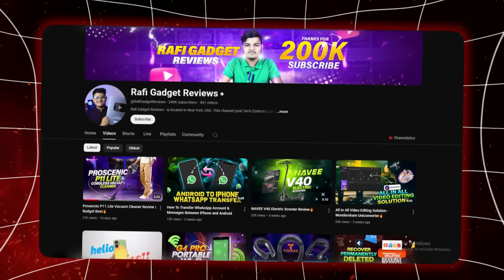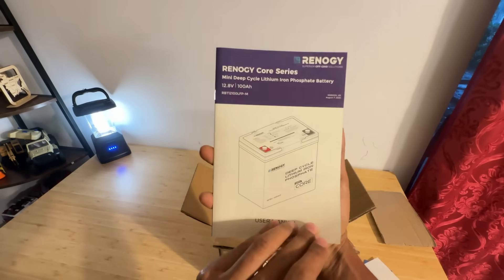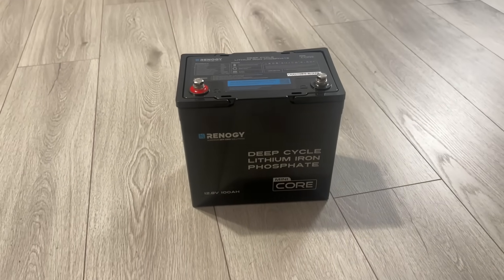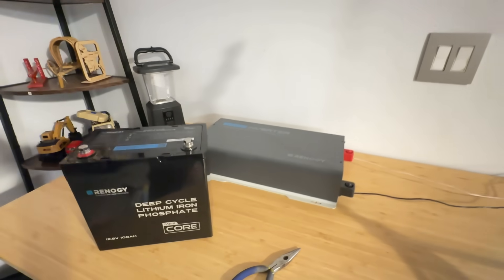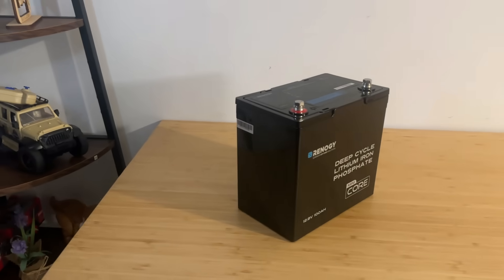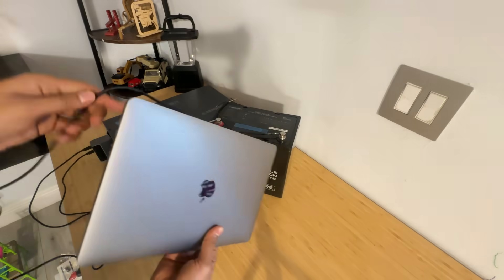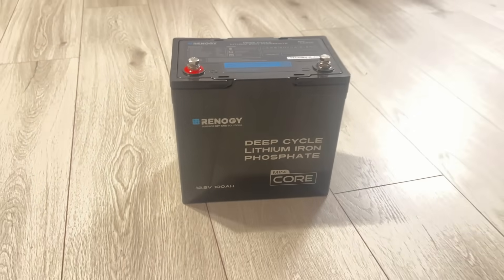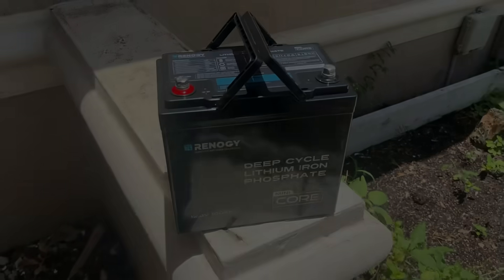RENOGY Core Mini - 12.8V 100Ah Lithium Iron Phosphate Battery Review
RENOGY Core Mini - 12.8V 100Ah Lithium Iron Phosphate Battery